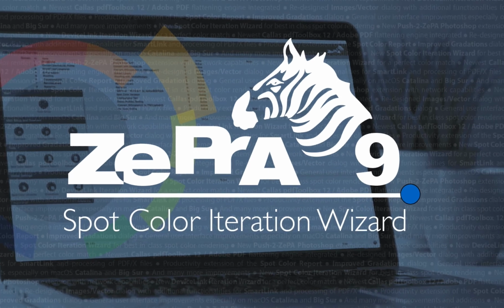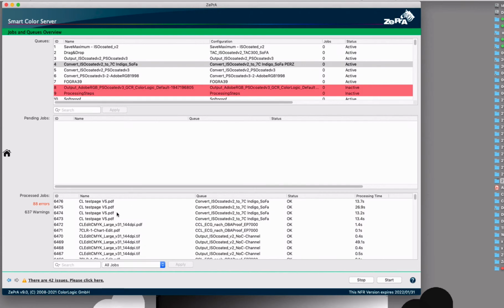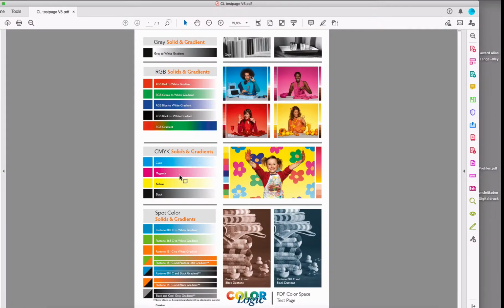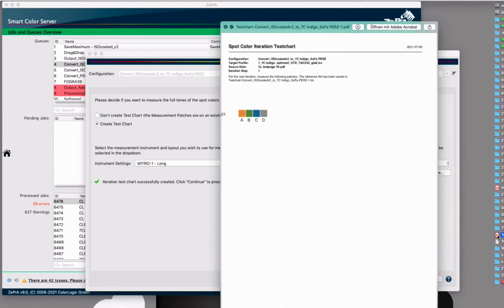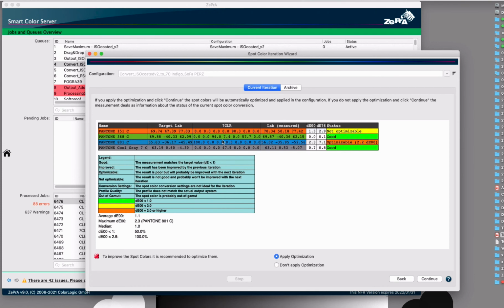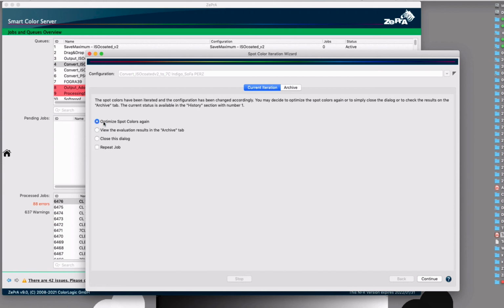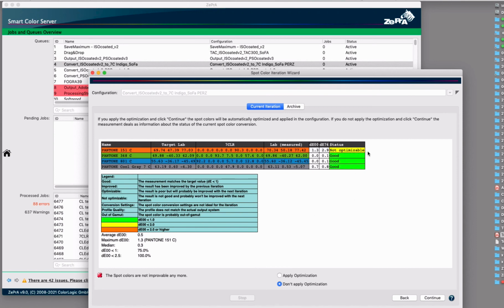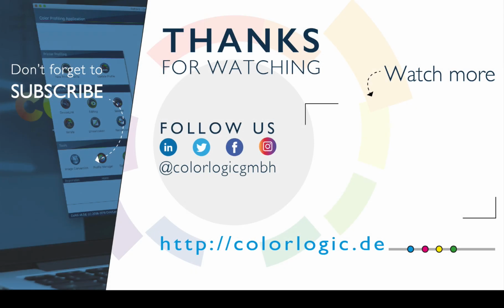Overview of the Spot Color Iteration Wizard in ColorLogic ZePrA 9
Learn about the most powerful new feature in ZePrA 9 - the SpotColor Iteration Wizard. A must-have for multicolor and ECG digital printing. This makes spot color iteration easy and fun to do. With just a few steps the already great spot color rendering of ZePrA can be improved and the deltaE minimized on your digital printers.

ZePrA is part of the ColorLogic Suite for a complete color management solution in your production workflow.